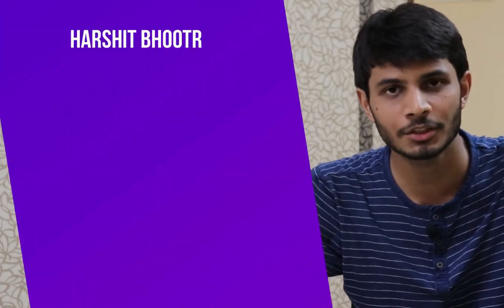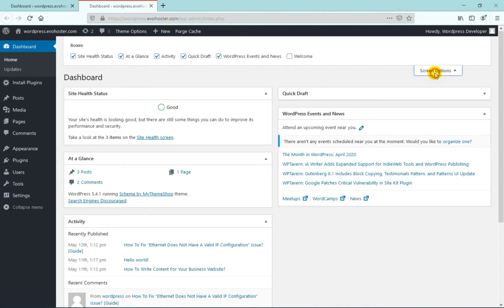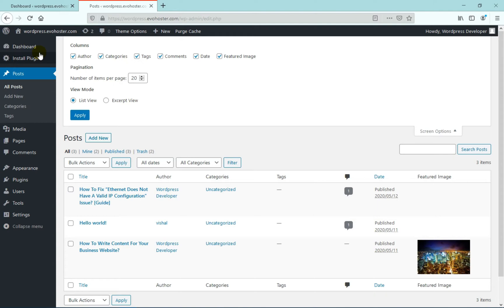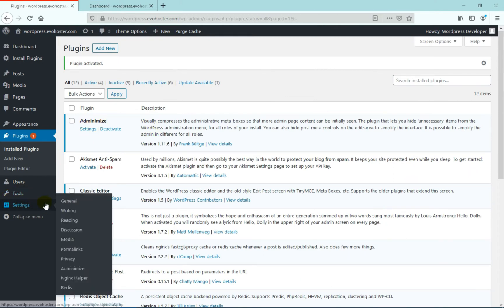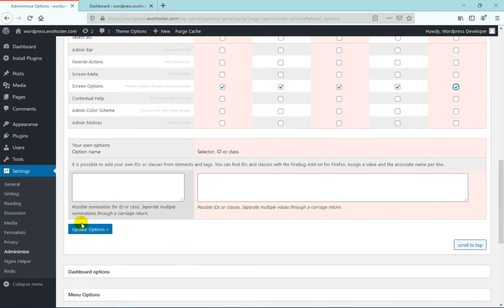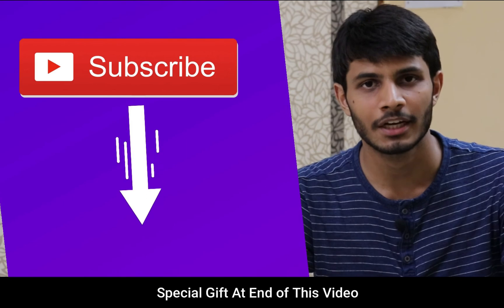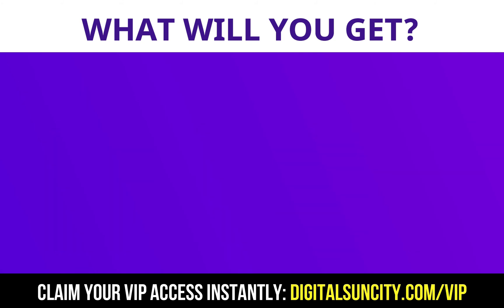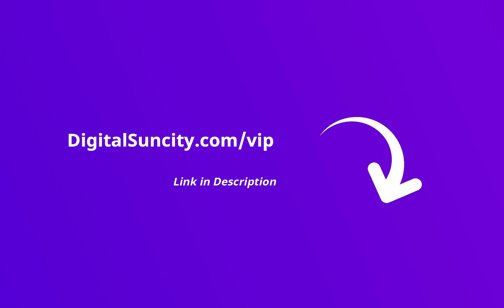How To Disable The Screen Options Button In WordPress | WordPress Tutorials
Do you want to disable the screen options button?🤔

►In this video, you are going to learn a common problem that many WordPress users face. If you have been using WordPress for a while, you might have noticed the "Screen Options" button located in the top-right corner of the dashboard. This button opens up a menu that allows you to customize the display of your WordPress dashboard.

►While this is a useful feature for some, it can also be a hindrance for others. You will see how to disable the Screen Options button in WordPress. Whether you want to declutter your dashboard or improve your website's security, this tutorial will provide a step-by-step guide to help you get started.

Step 1 -Introduction 00:21
Step 2 - Hover on to Plugins and Click on Add New 01:28
Step 3 - Install and Activate "Adminimize Plugin" 01:35
Step 4 - Hover on to settings and click on Adminimize 01:54
Step 5 - Check mark the boxes as per your need beside screen option 02:06
Step 6 - Click on Update Button 02:34